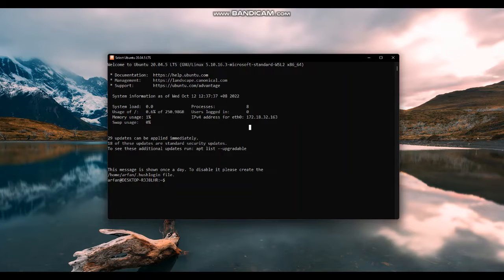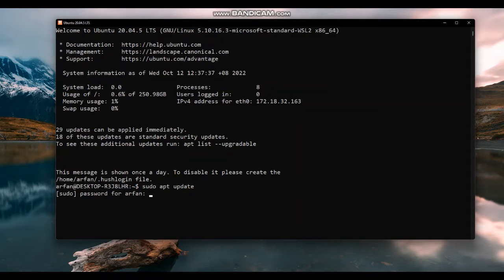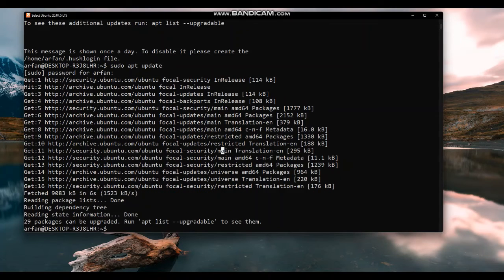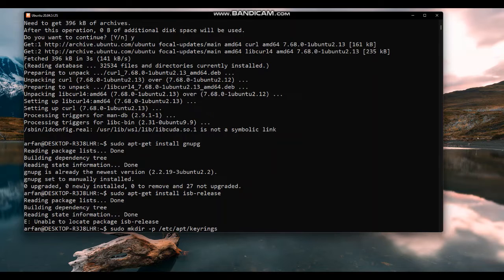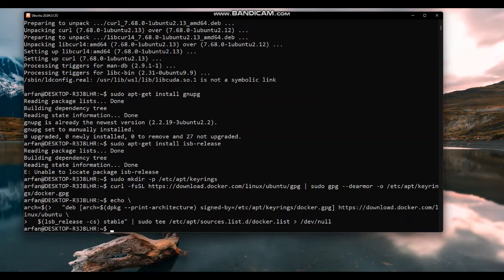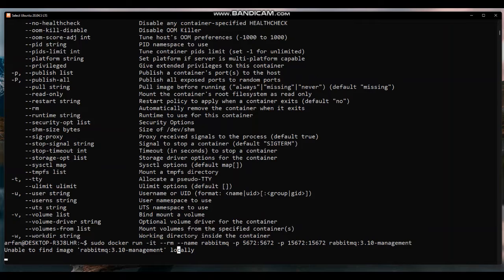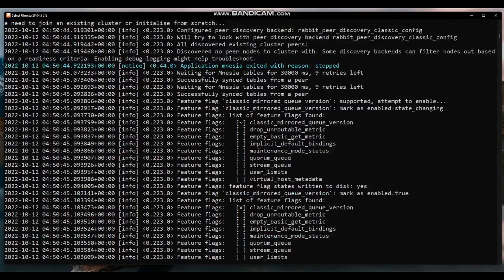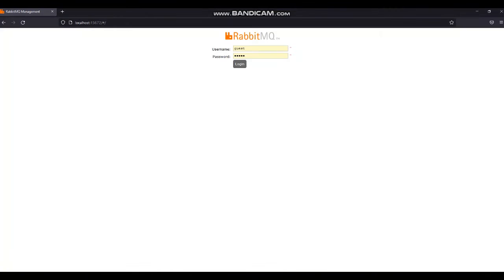How to install RabbitMQ using Docker on Ubuntu | AMQP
RabbitMQ is an open-source message-broker software that originally implemented the Advanced Message Queuing Protocol and has since been extended with a plug-in architecture to support Streaming Text Oriented Messaging Protocol, MQ Telemetry Transport, and other protocols.